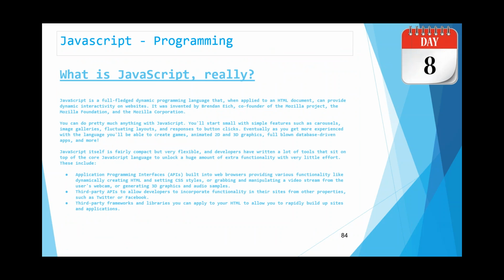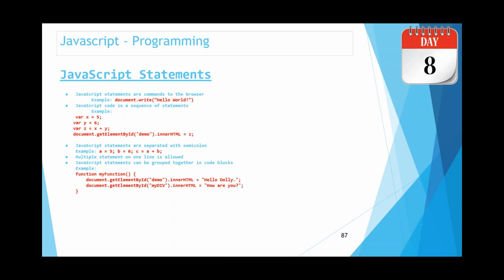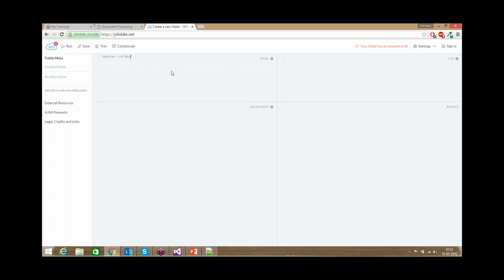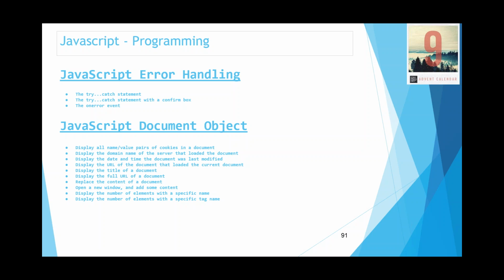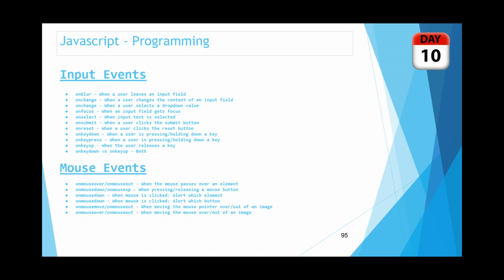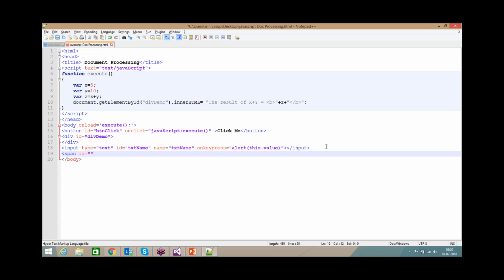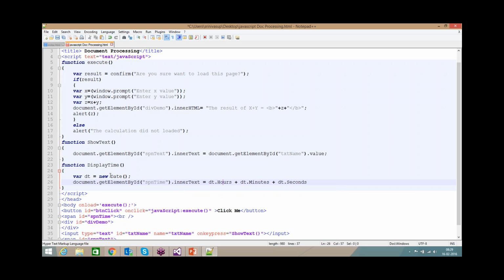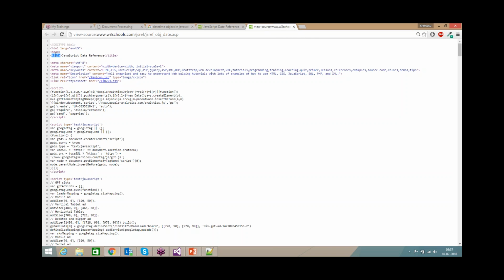Day 3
Java script basics for MVC.